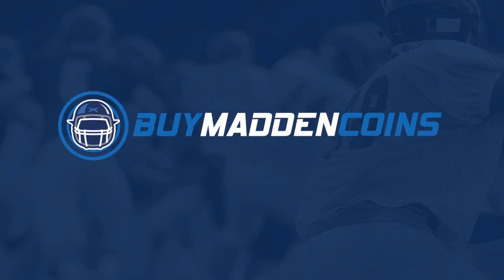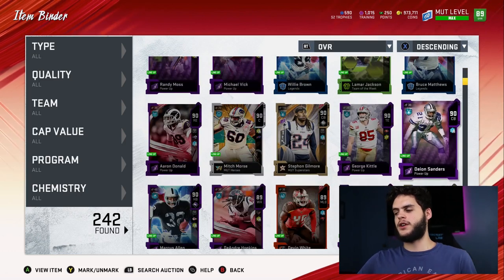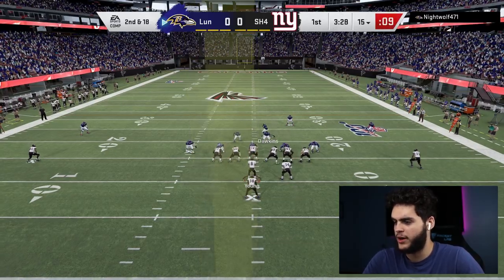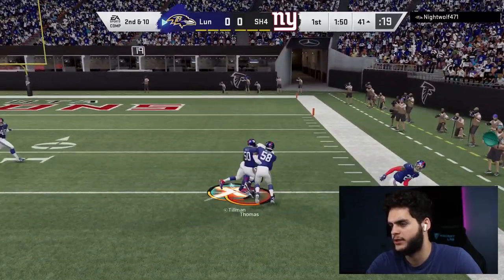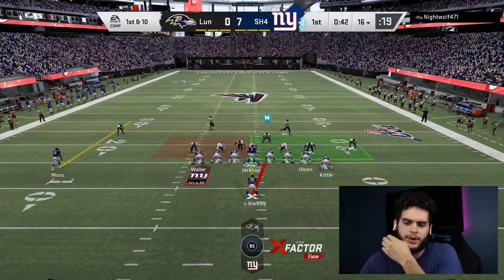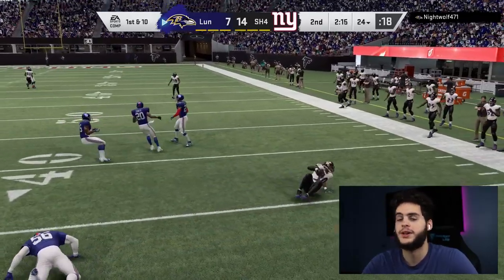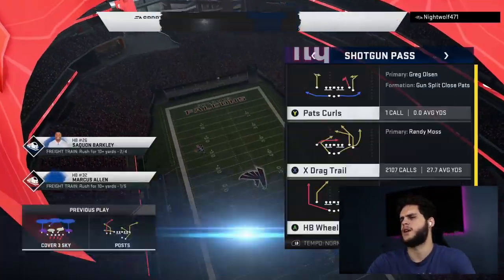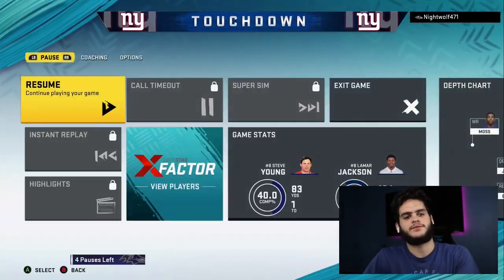PRIMETIME TAKES IT 100+ YARDS TO THE HOUSE! DEION SANDERS IS THE GREATEST CARD EVER! | MADDEN 20 MUT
mut 20
 ULTIMATE TEAM
poodle

madden 20